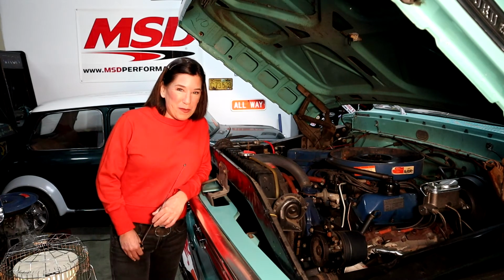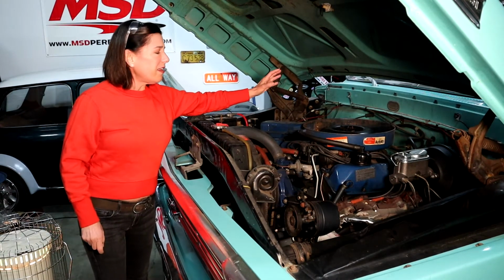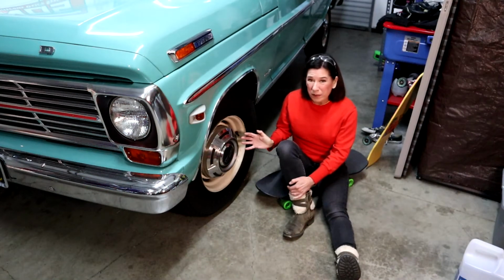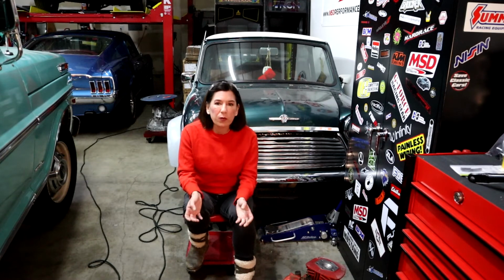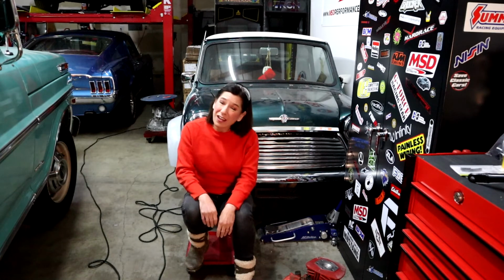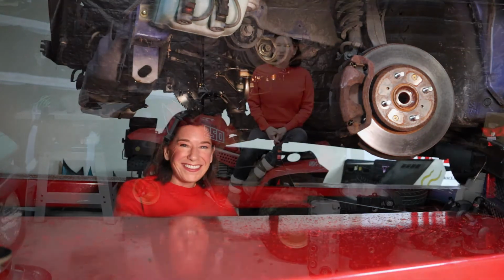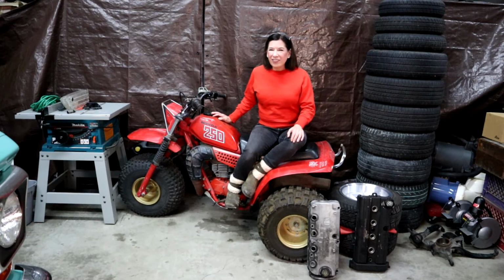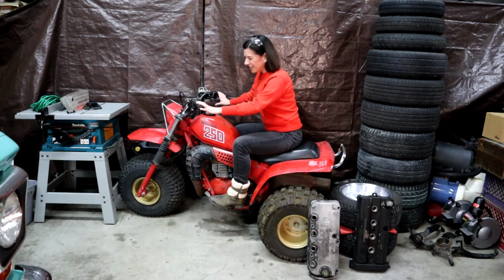'98 Integra GS-R '69 Ford Truck '63 Mini Cooper '67 Mustang Fastback, '08 Toyota FJ PROJECT UPDATES!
Hey guys, it's project car update time! I'm giving you a sneak peek of what's to come and I hope you enjoy it!
Rachel